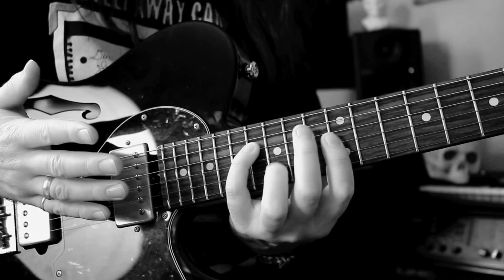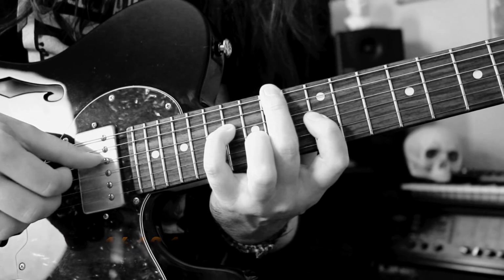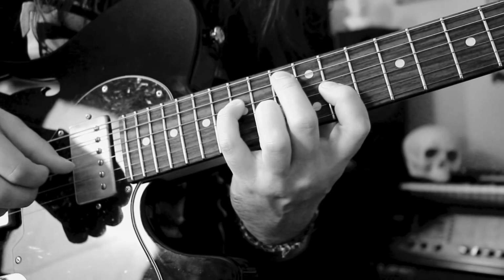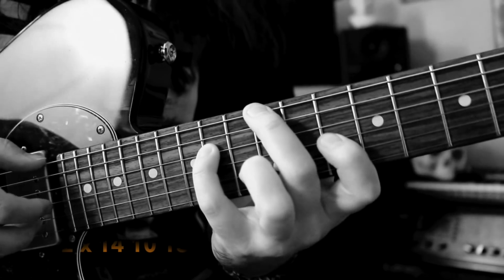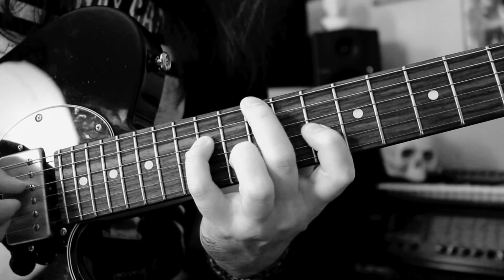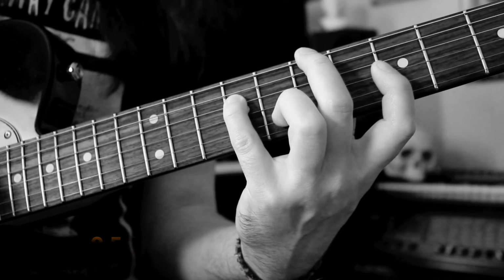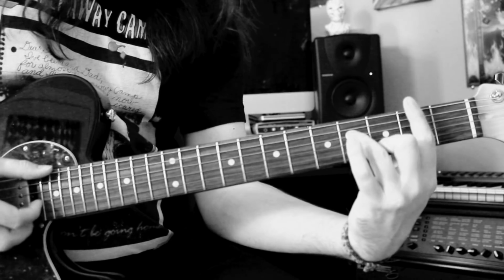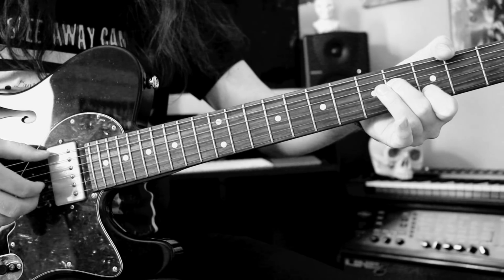Laurie's Theme (Halloween) guitar lesson! Weekend Wankshop 152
Hey guys! There's time for ONE LAST Spooktacular installment of Weekend Wankshop this Halloween season, and this is a great one to end on! On episode 152 here, you're going to learn my sweet fingerstyle arrangement of Laurie's Theme, written by John Carpenter for his immortal classic flick Halloween! This theme is used all throughout the movie soundtrack, probably just as much as the iconic main theme. I've always loved how spooky and haunting this one is.

It was originally played on piano and synth, and making some of those tightly voiced chords happen on guitar is BRUTAL! Stretch those hands out real good before you tackle this one, its a punisher. A lot of these chords would fit right into the Allan Holdsworth playbook!

Playing my Suhr Alt T through the Kemper, which is also handling the effects.

Thanks a ton for watching, and let me know what other scary movie themes you would like to see covered next year in 2018!